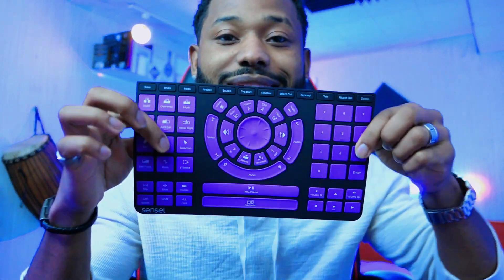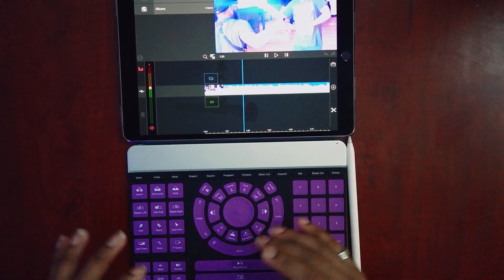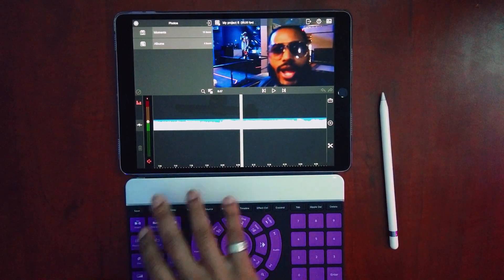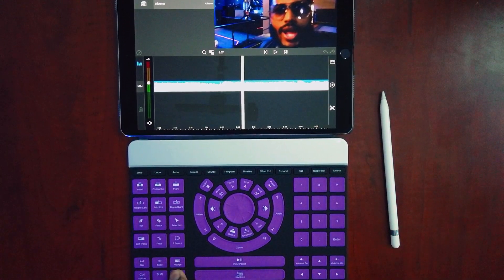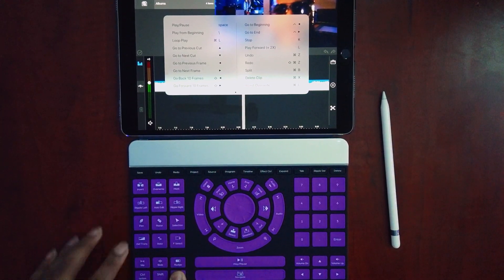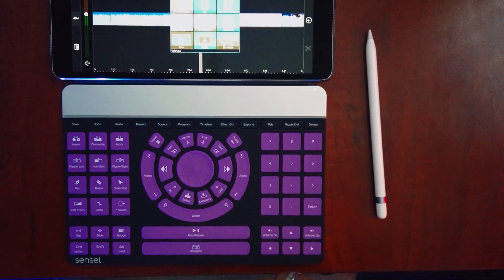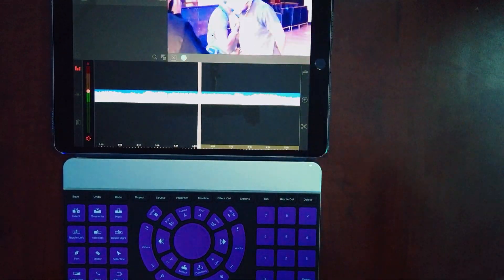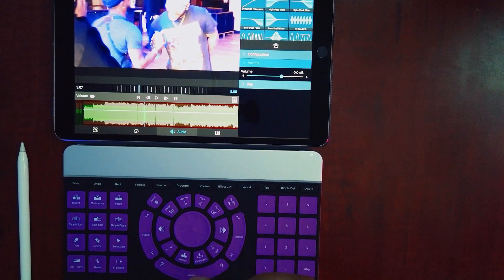Editing Video on the iPad using the Sensel Morph and LUMAFUSION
Editing Video on the iPad like a Pro using the Sensel Morph video editing overlay. In this video I explore some of the ways you can edit video in Luma Fusion using the Sensel Morph.
Going over some hotkeys and shortcuts for Luma Fusion.
This is a good way to speed up your workflow in Luma Fusion.